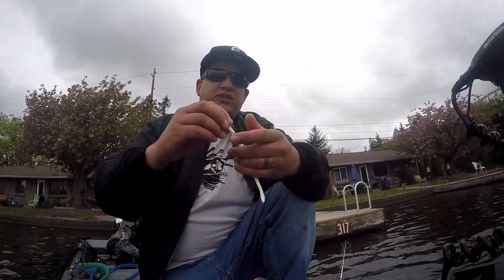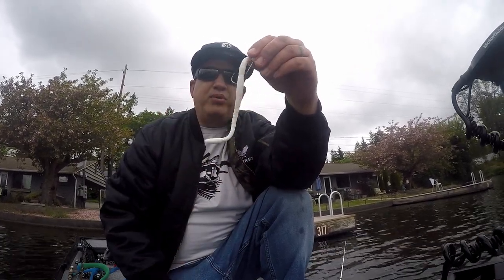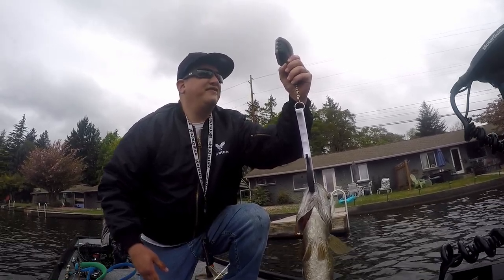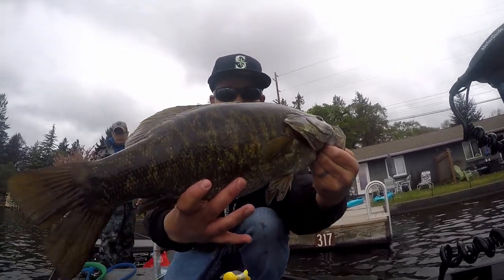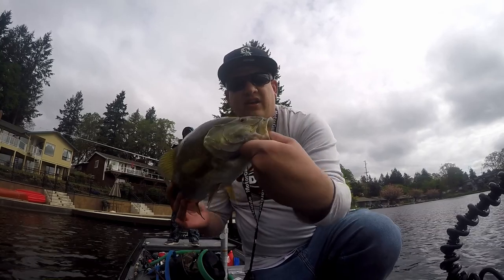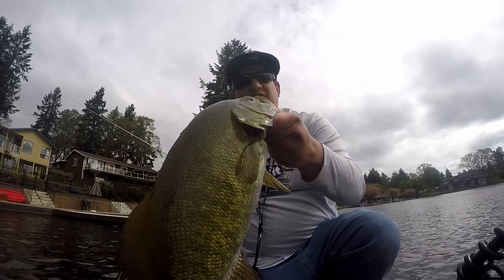Bed Fishing. Underwater Footage Catching Smallmouth Bass - That Guy Skimpy